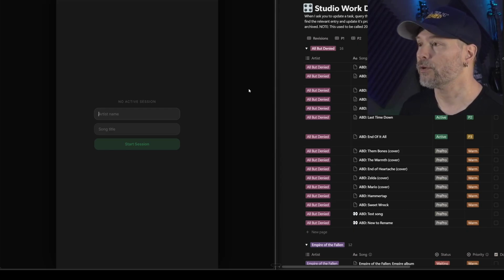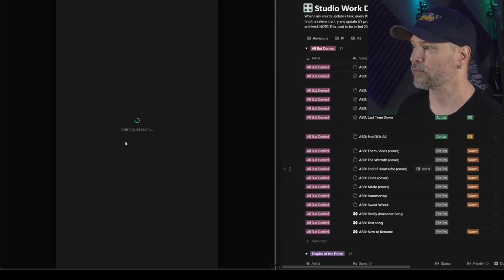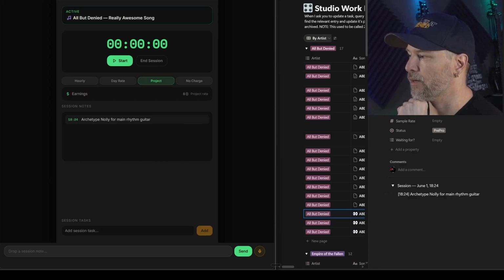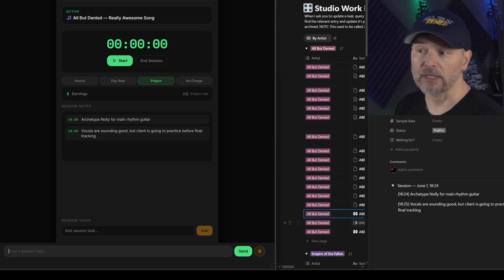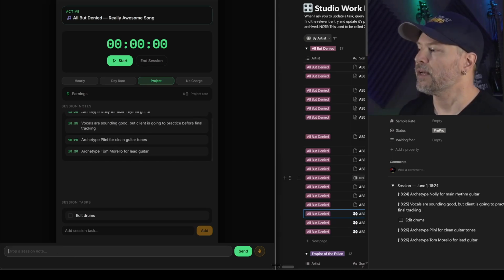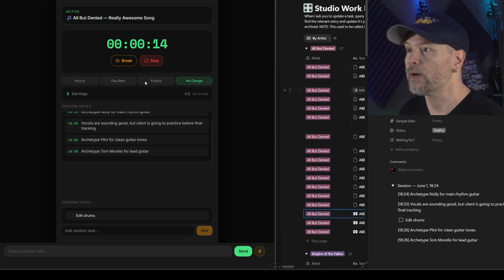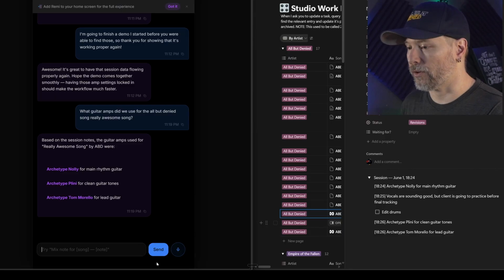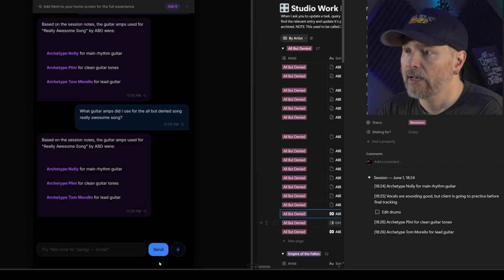I Built an AI That Remembers Every Studio Session So I Don't Have To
I spent 25 years trying to remember which task manager or notebook I documented the guitar amp I used on that one session six months ago. Now I just ask.

In this video I'm showing you Remi - the custom AI assistant I built for my recording studio. It connects directly to my Notion database, tracks session notes, creates tasks, logs time, and lets me search everything with a plain-language question.

This isn't a polished product. It's something I built myself, for my own studio, because I was tired of losing track of the details that matter.

Here's what's in this demo:

Starting a session and creating a new project automatically
Taking notes in real time without opening Notion
Creating tasks that sync across everything
Tracking hourly rates and session time
Asking "what guitar amps did I use for that song?" and getting an actual answer

I'm a music producer and recording engineer with 26M+ streams across produced and mixed work. I built this because I want to take better care of my clients and get some of my mental energy back.
More of these coming. I'm building this in public.

🎙️ Want to work together? Whether you're looking for a producer or a full band behind you, I've got you covered!